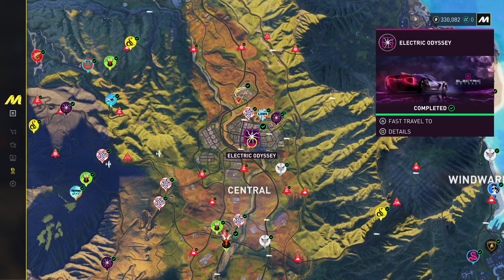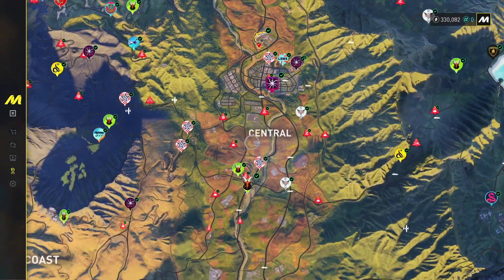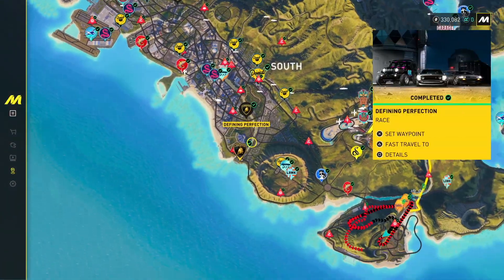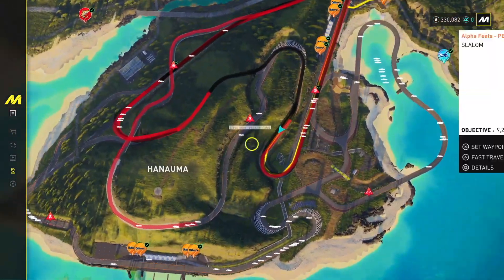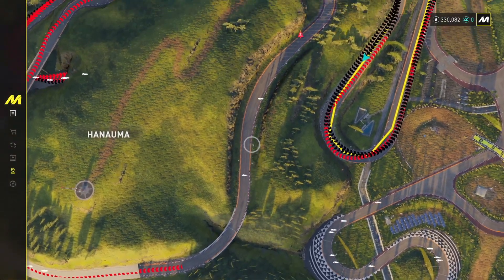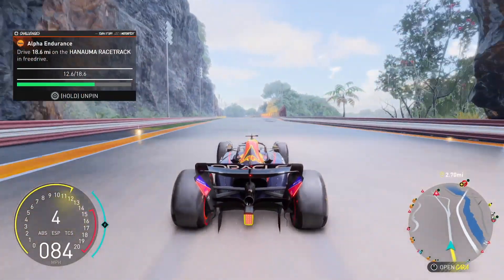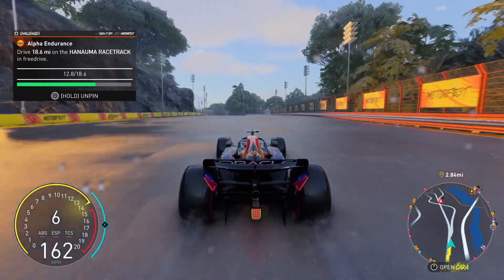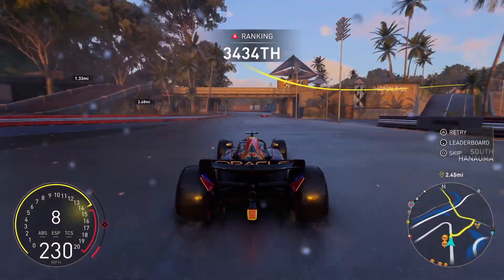Alpha Endurance - Drive 30 km (18.6 mi) on the HANAUMA RACETRACK in Freedrive The Crew Motorfest